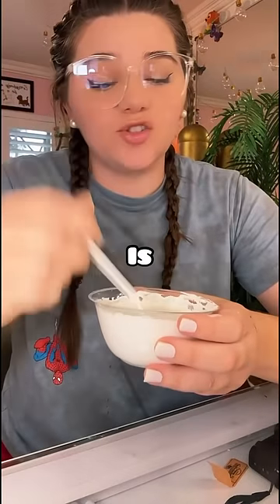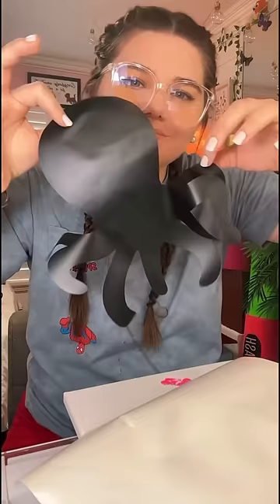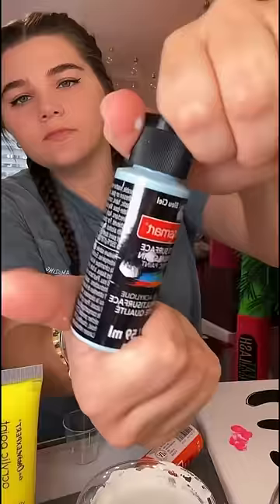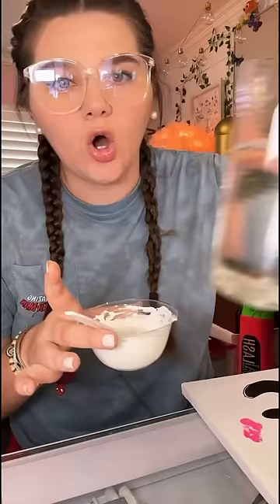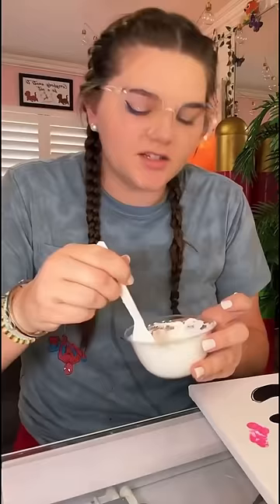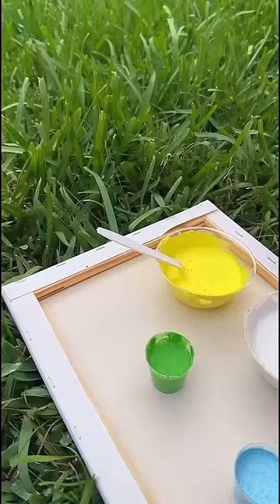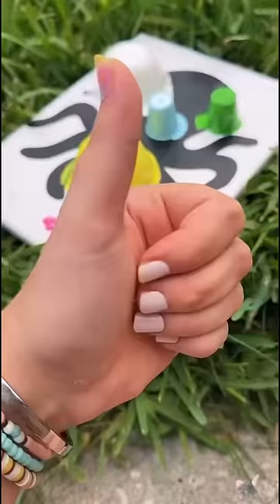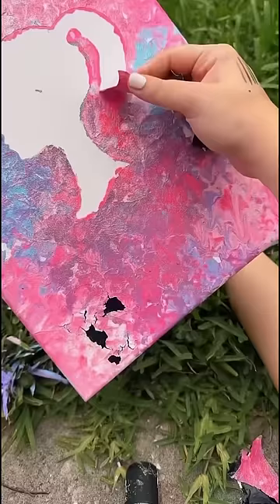wasn’t what I was expecting but… oK👀 cup paint technique pt.2